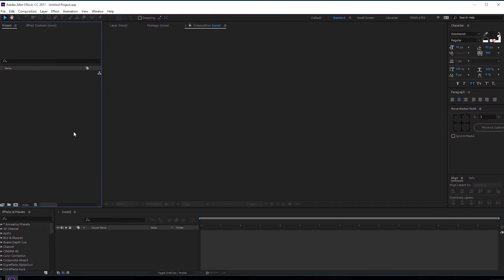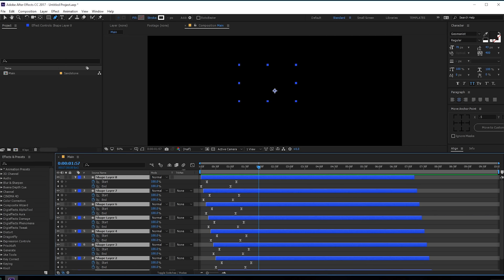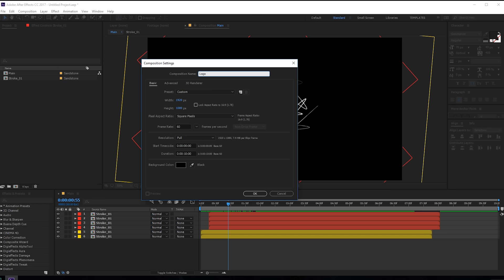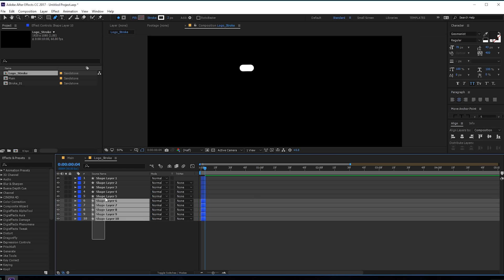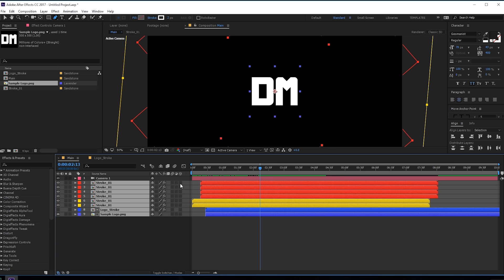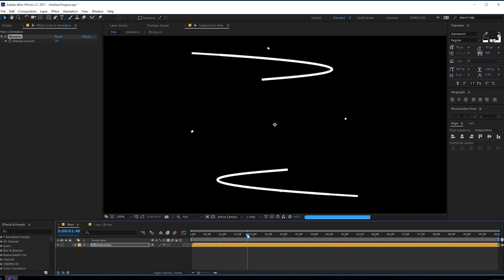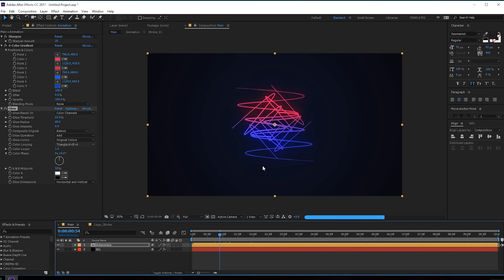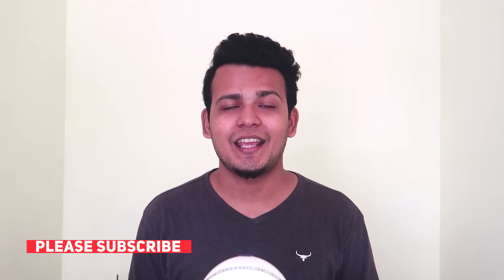Epic Strokes Logo Reveal Animation in After Effects - After Effects Tutorial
Hey, guys welcome to this brand new after effects tutorial. Today we will learn how to make a really cool Intro/Logo animation in just a few Simple Steps and you are not far away from making the coolest intro for all kinds of youtube channels. Learn how to make Simple Logo Reveal in After Effects, How to make Dynamic Logo reveal animation in After Effects.

This will help me to create more amazing tutorials for you guys!